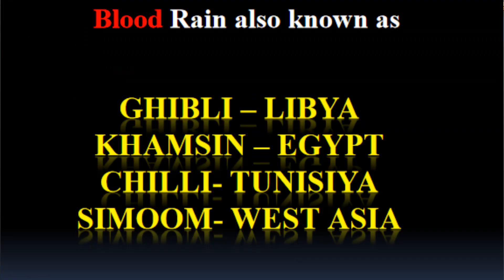BLOOD RAIN | SIROCCO | LOCAL WIND | GEOGRAPHY | UPSC | APSC | ACADEMY OF CIVIL SERVICES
This video describes the local wind which emerges from the Sahara Desert commonly known as Sirocco or Blood Rain.